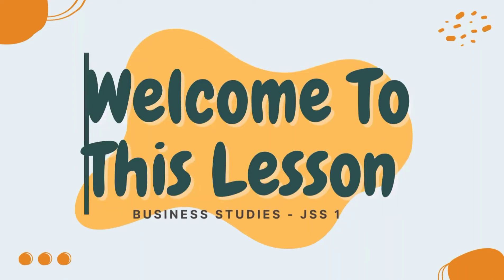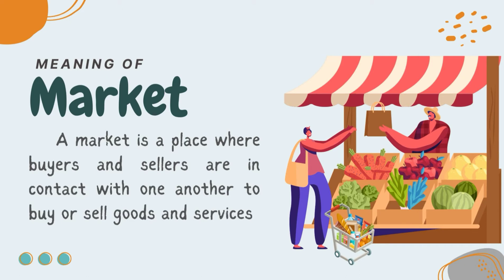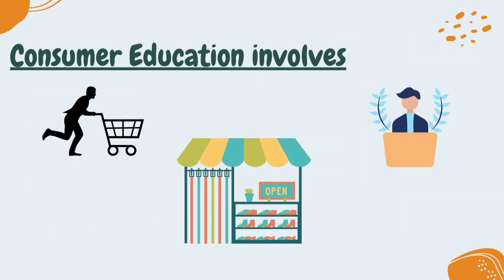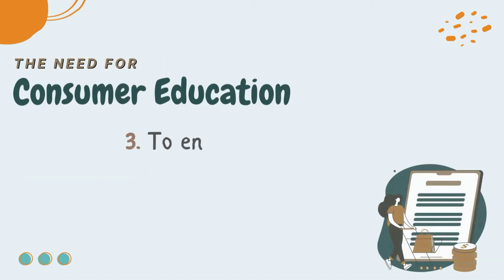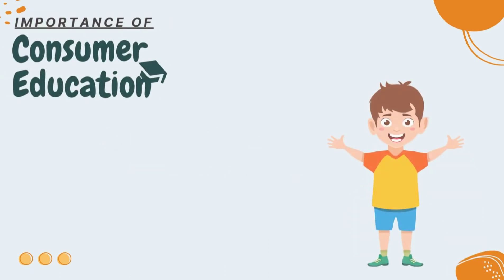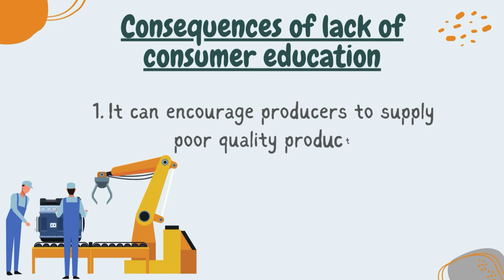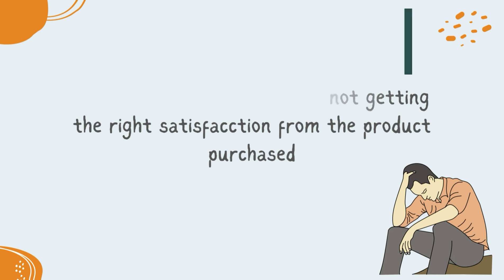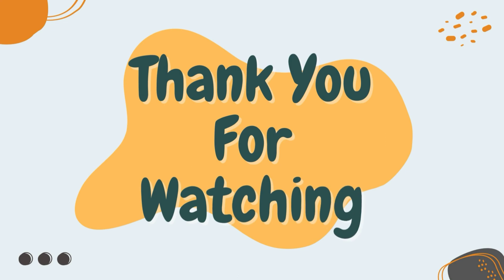Consumer, market and society